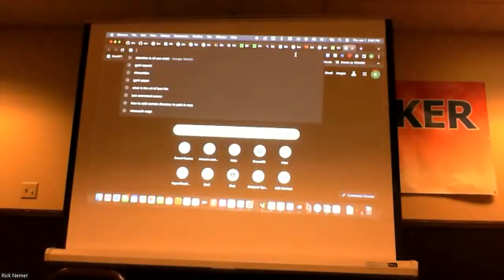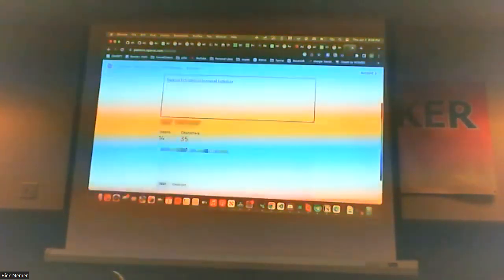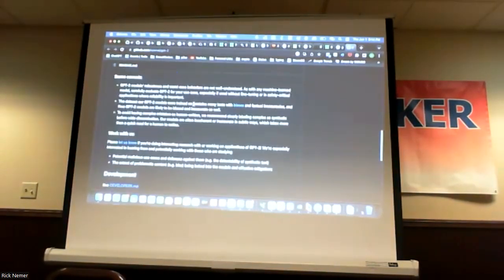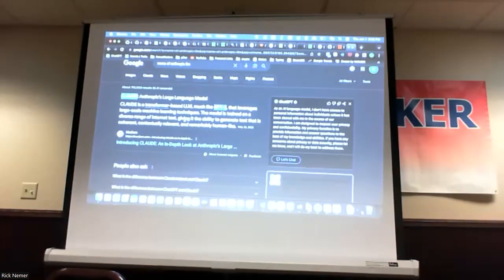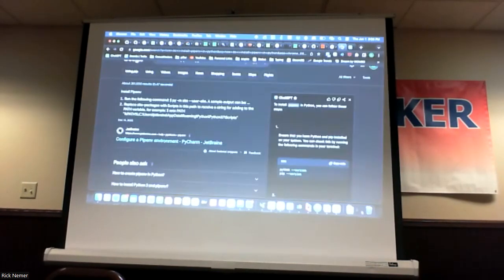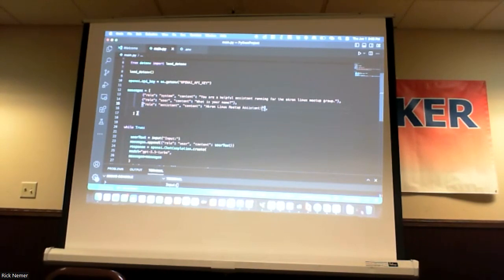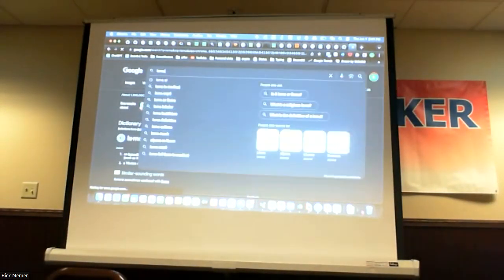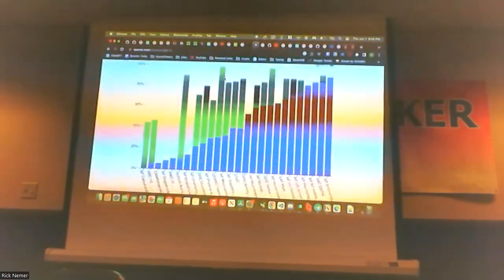ChatGPT: How does it work?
A presentation and introduction on how ChatGPT and large language models (LLM) work.

Presenter: Kyle Vasulka

Date of Presentation: June 2nd, 2023